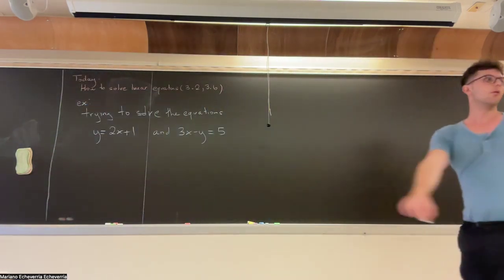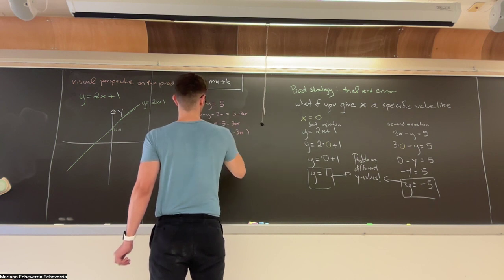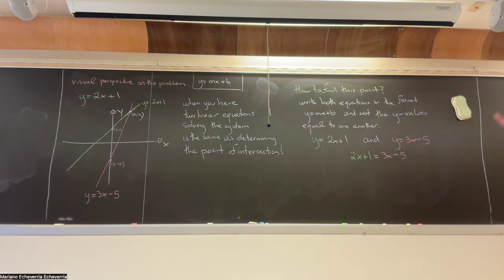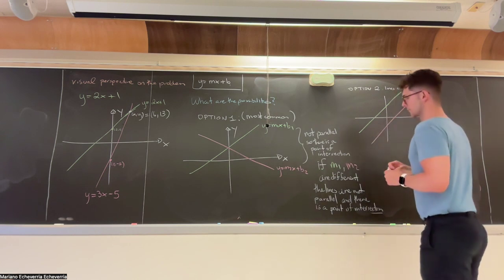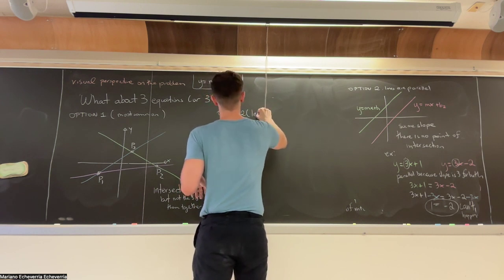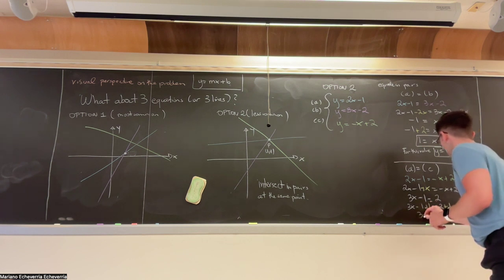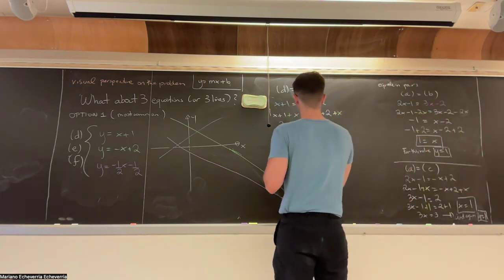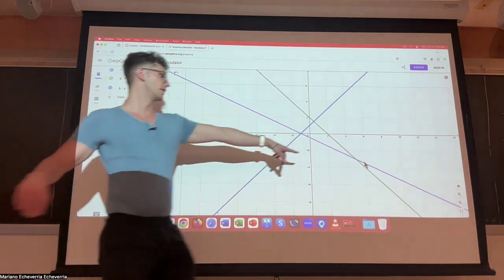L3 solving systems of linear equations